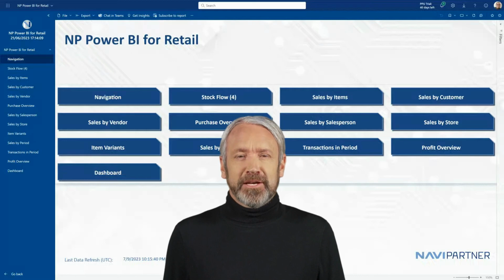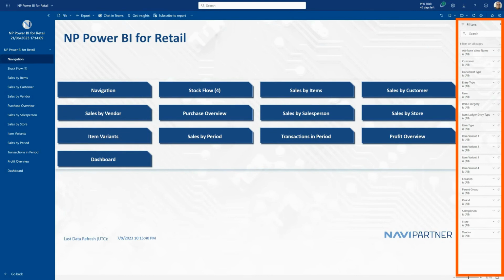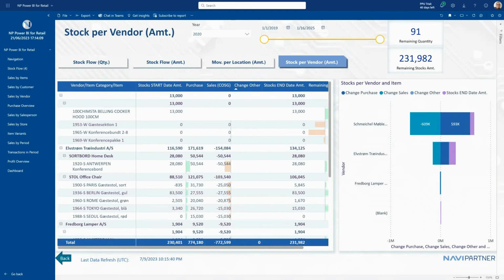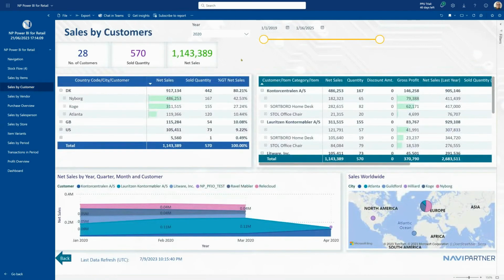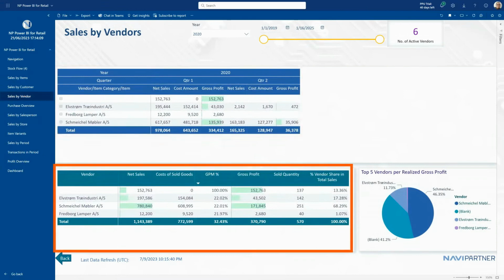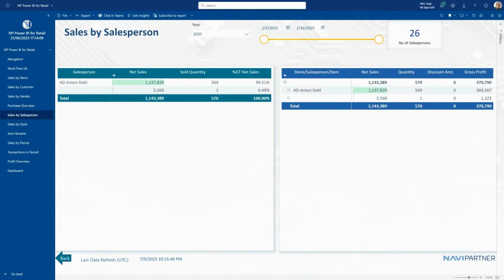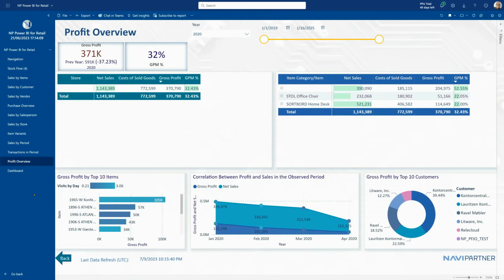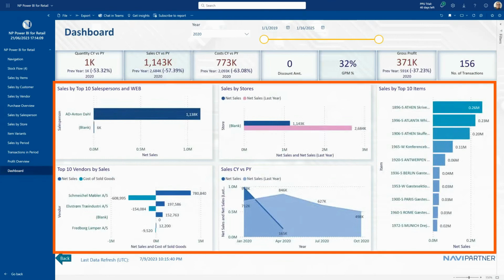NP Power BI Report for Retail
Enhance your retail operations and optimize efficiency through timely action on real-time insights.

In this video, we present a comprehensive overview of our new NP Power BI Report for Retail.

The report comprises 10 thematic units that cover the most important business segments, such as stocks, customers, vendors, salespersons, stores, and items. With a focus on sales, costs, and profit, these 10 units provide invaluable insights into your retail business.

Watch the video now to discover how our NP Power BI Report for Retail can transform your business!